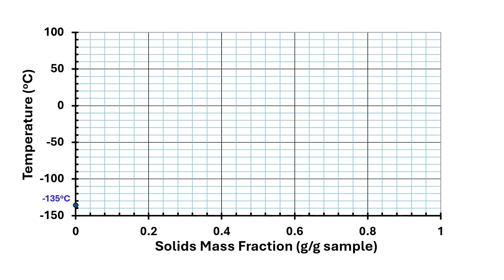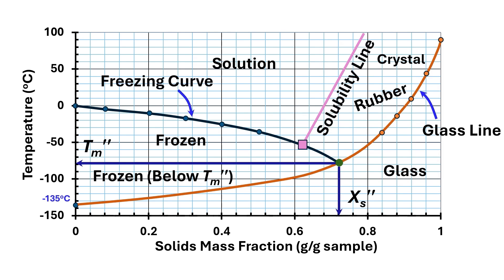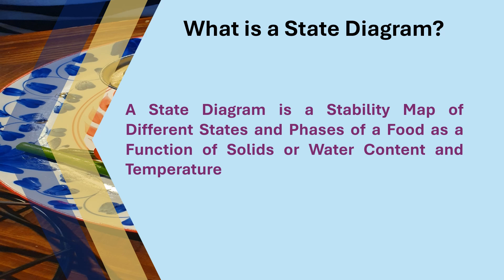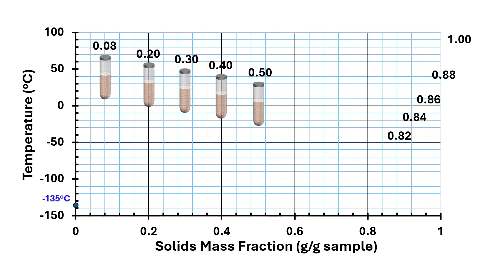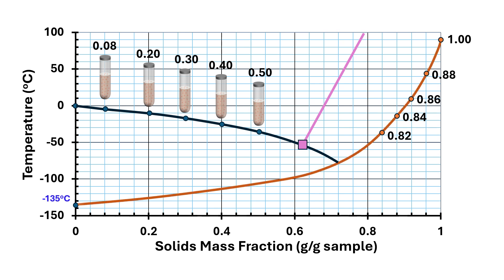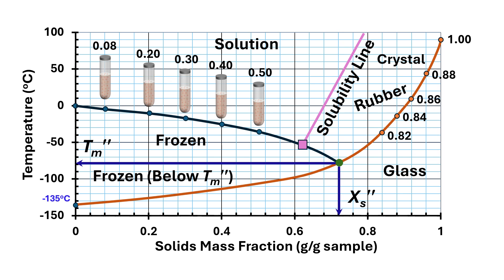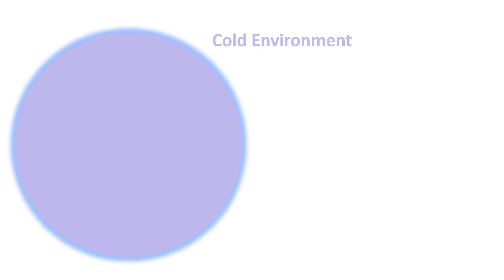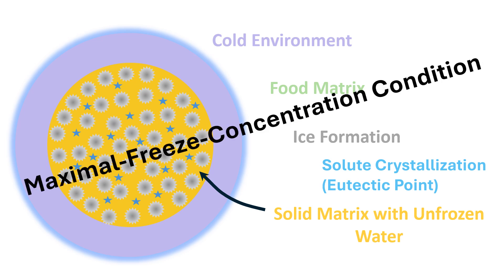What is State Diagram of Foods: Basic Understanding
In this video, I am going to explain a state diagram of a food.  First freezing points, second eutectic point, third glass transition temperature. We could then draw freezing curve, solubility line, and then glass line. We could then determine the maximal-freeze-concentration condition, which is the intersection of the freezing curve and glass line. Now we can see the regions of glass, rubber, crystal, solution frozen above Tm’’ and frozen below Tm’’, glass line, solubility line, and freezing curve. Finally, we could easily visualize the four macro regions in the state diagram. Region 1 below glass line, region 2 above glass line and below maximal-freeze-concentration condition, region 3 above maximal-freeze-centration condition and below freezing curve, and region 4 above freezing curve and glass line. The region 1 is the most stable, low molecular mobility and region 4 is the most unstable, i.e. high molecular mobility.

Levine, H., Slade, L. 1986. A polymer physico-chemical approach to the study of commercial starch hydrolysis products (SHPs). Carbohydrate Polymer 6: 213-244.

Rahman (2020) Handbook of Food Preservation, 3rd Edition, CRC Press, Broca Raton, FL, US.